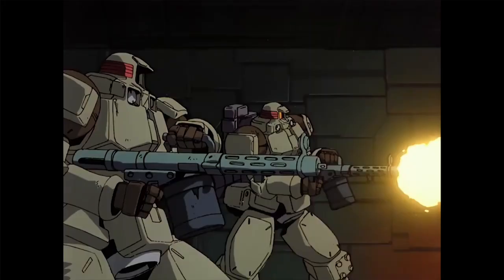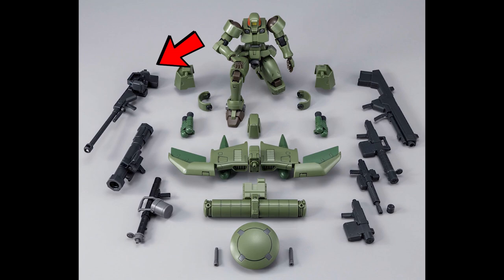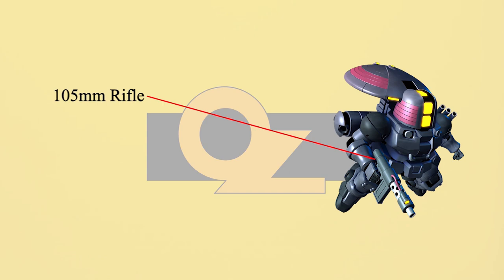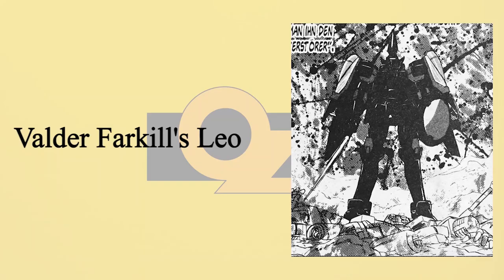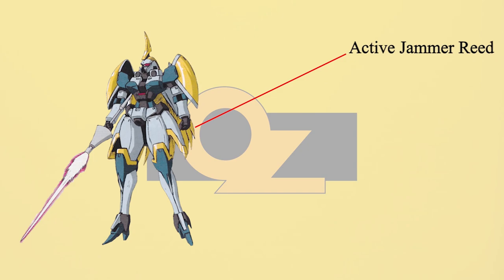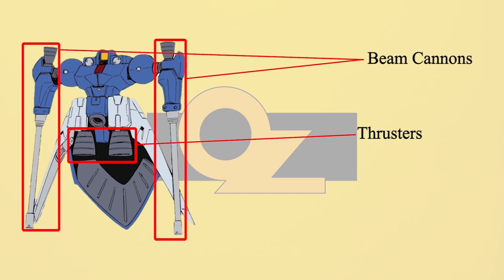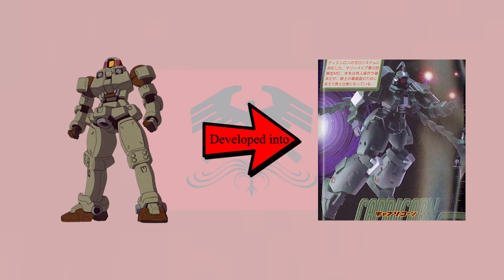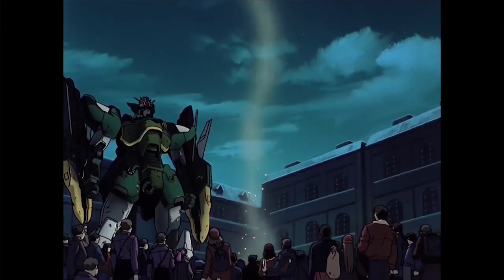H.L.M.S. - Leo Series, aka the King of MP Type MS in A.C. timeline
If I reach 1000 followers before 27th February, I will do a giveaway for sure!

0:00 Intro
0:14 Leo
3:22 MD System Experiment Leo
3:56 EWAC Leo
4:34 Leo Type II (Chimera)
4:59 Tragos
6:19 Valder Farkill & Roche Nattono's Leo
6:59 Leo-S
8:16 Leo-R
9:27 Leo-N
10:30 D-Units & Leo III
11:25 Leo Type IV (Greif)
12:46 Capricorn
13:33 Serpent
15:22 Ending & Teaser